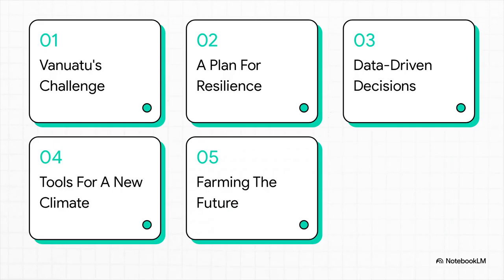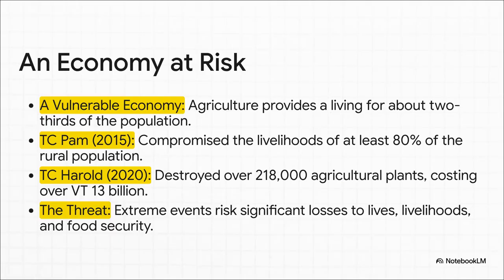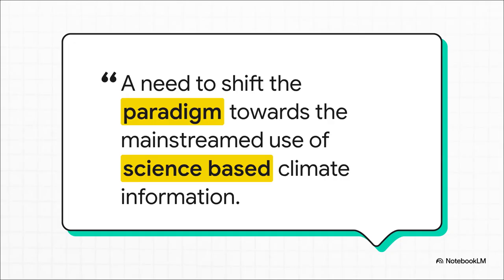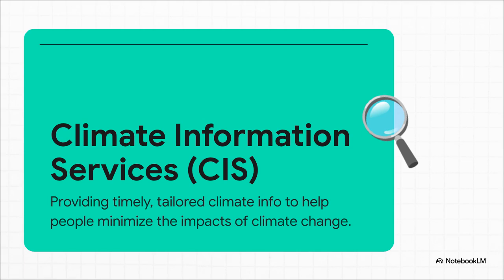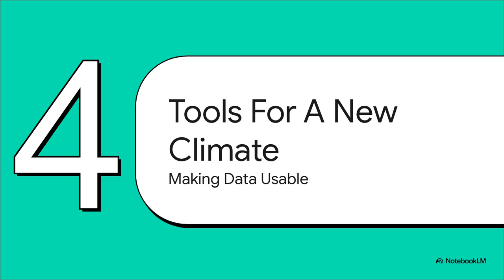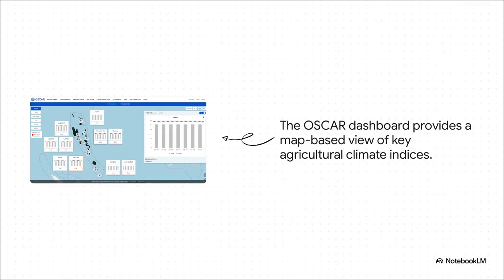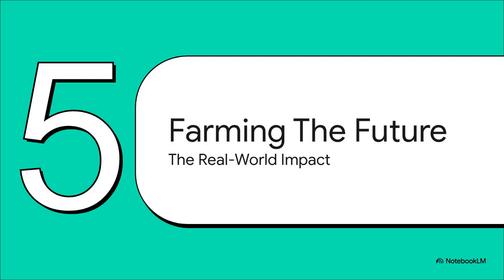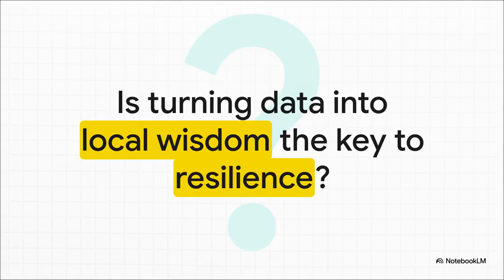Van-KIRAP: Transforming Climate Info for Vanuatu's Farmers - Farming the Future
The delivery of climate information to Vanuatu's agriculture sector users is undergoing a transformative process, largely driven by the Green Climate Fund (GCF)-funded Vanuatu Klaemet Infomesen blong redy, adapt mo protekt (Van-KIRAP) Project. This project aims to increase the ability of decision-makers and communities to plan for and respond to the impacts of climate variability and change by focusing on the development and delivery of tailored Climate Information Services (CIS).

The effectiveness of this delivery is enhanced through sophisticated digital tools, dedicated personnel, and traditional outreach methods, specifically designed to overcome challenges related to accessibility and data complexity